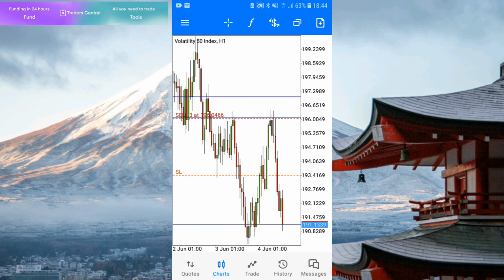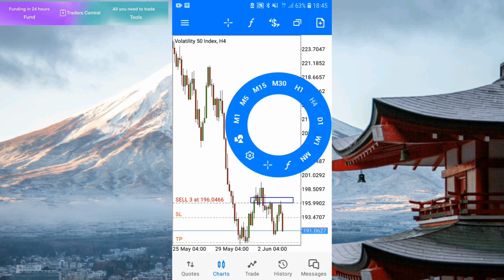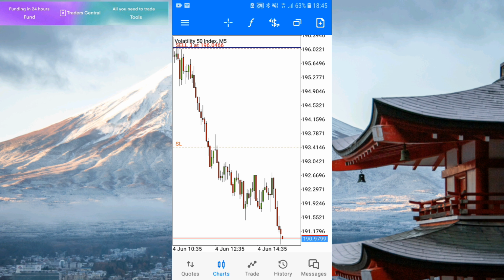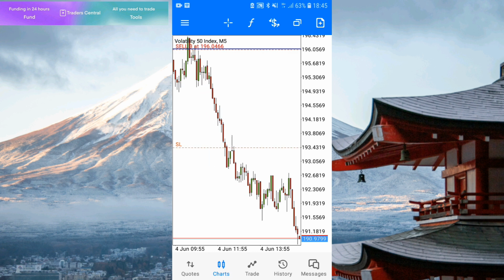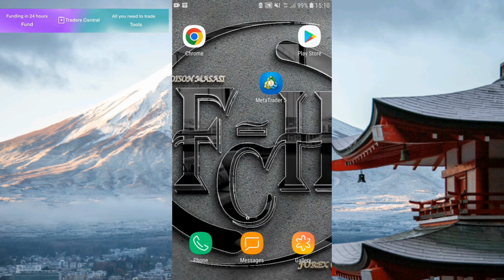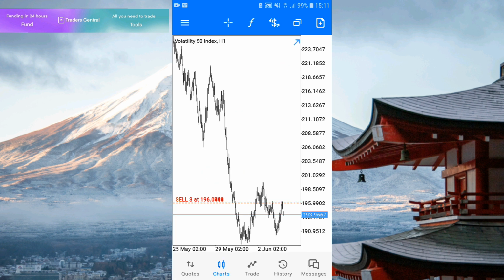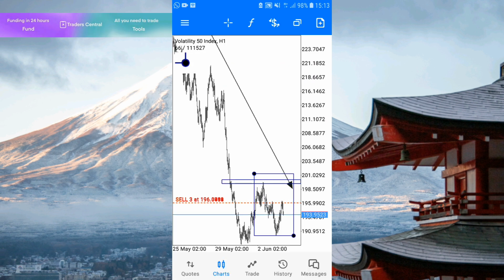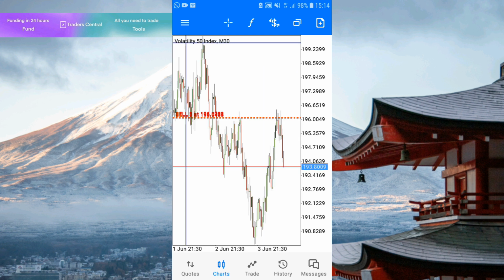{98.64999% Accurate🤯} Best Volatility index Trading Strategy ever🔥🔥🔥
Welcome back to my another latest Volatility 50 index video on Price action (PA)...

This one is dedicated to TCF prop firm. So far it is the best prop firm out there right now. See the reasons below:
Why Traders Central Fund Corp is the best:
1. It has very low fees compared to FTMO. For USD 100k account it’s about 300$.
2. It has 3 different funding plans.
3. Profit sharing for 2 OTF Challenge is 85%.
4. Registered in Canada and have been in business since 2018.
5. No daily loss limit if you choose 50% positive days rule on your OTF challenge.
6. Profit target is 8%/4% while drawdown is 10%. This one is huge advantage.
7. Leverage 1:200
8. Profit can be withdrawn By-weekly.
9. Instant live funding option is available.
10. All the funded accounts are live accounts.